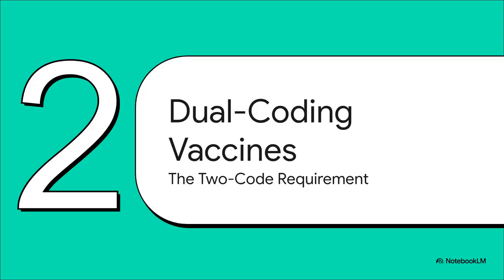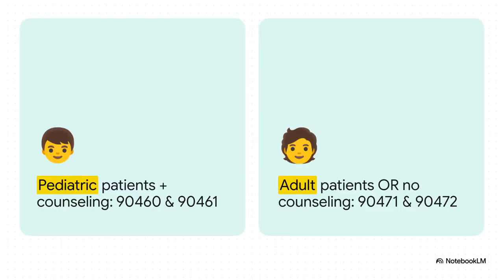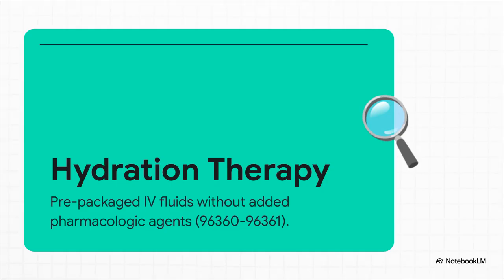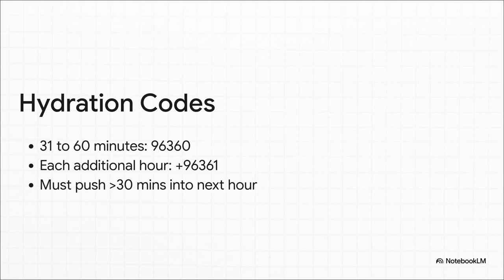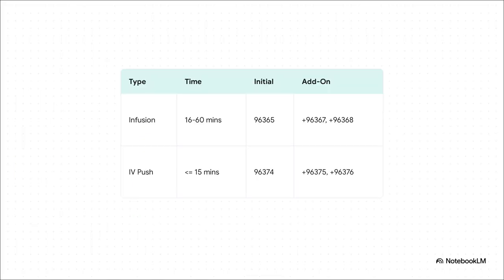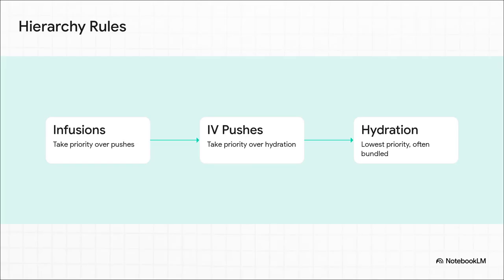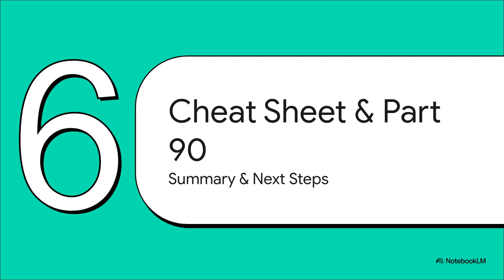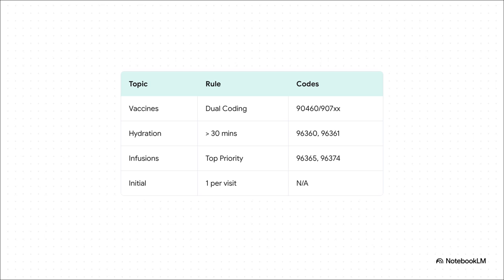CPC Exam Prep Series PART 89 Medicine Section Coding Guidelines Part 1